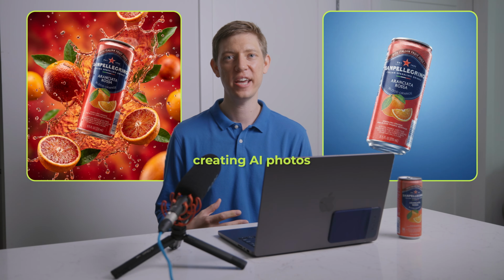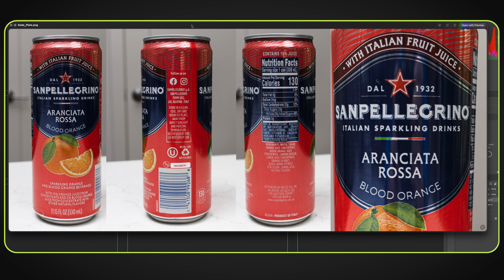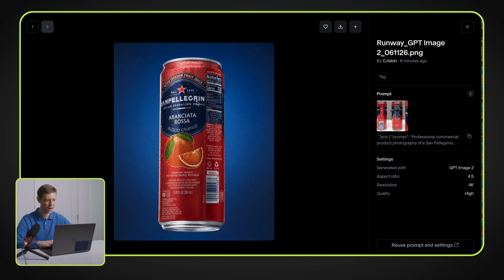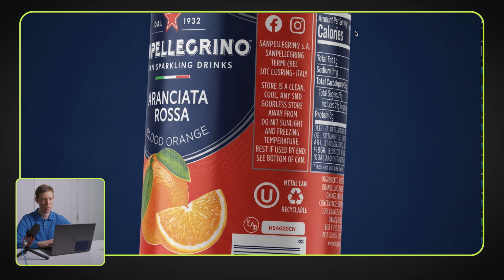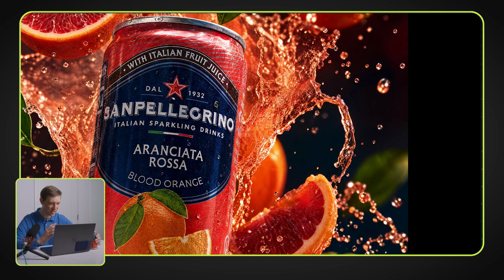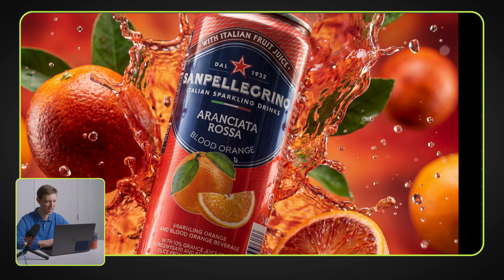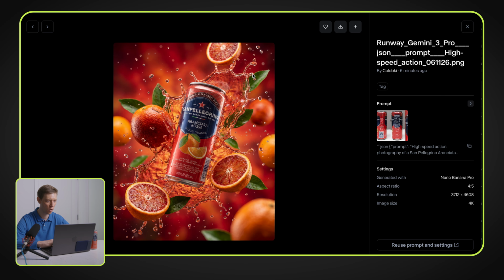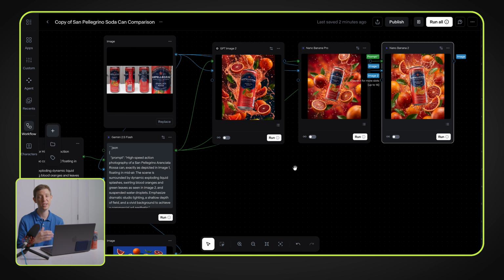This AI Just Killed Product Photography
Nano Banana Pro vs GPT Image 2: Which is Best for Products?

Can AI actually handle professional product photography, or does it just produce mushy text and weird reflections? In this video, we are putting three of the biggest AI image models to the ultimate test: Nano Banana Pro vs. Nano Banana 2 vs. GPT Image 2.

To make it as difficult as possible, I’m using a highly reflective, text-heavy San Pellegrino can as our test plate. We are judging these models across three strict categories:

Text Rendering (Can it handle nutritional facts and fine print?)

Photorealism (Does it look like real studio lighting?)

Compositing (How well does it blend the product into a dynamic background?)

Let me know which model you think won the showdown in the comments below!

Substack: ColeBielecki.Substack.com

00:00 - The 3 Pillars of AI Product Photos
00:26 - Why the San Pellegrino Can is the Ultimate Test
00:42 - Nano Banana Pro: First Impressions & Text Zoom
01:14 - GPT Image 2: The King of Text Rendering?
01:55 - Nano Banana 2: A Massive Disappointment?
02:33 - Creating the Final Composite inside Runway
02:56 - Side-by-Side Comparison: GPT Image 2
03:22 - Side-by-Side Comparison: Nano Banana Pro Splash
03:58 - Side-by-Side Comparison: Nano Banana 2 Breakdown
04:23 - The Verdict: Which Model is Actually Worth Your Credits?
05:18 - Building Better Workflows in Runway
05:34 - Wrap Up (Like & Subscribe!)